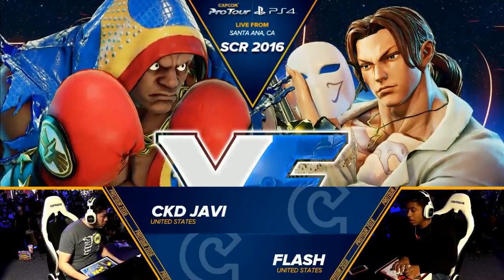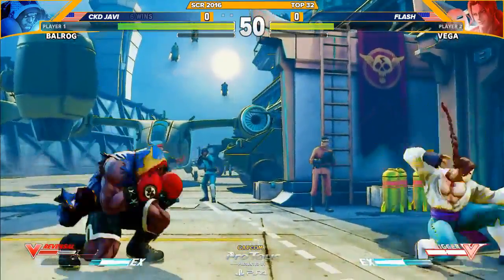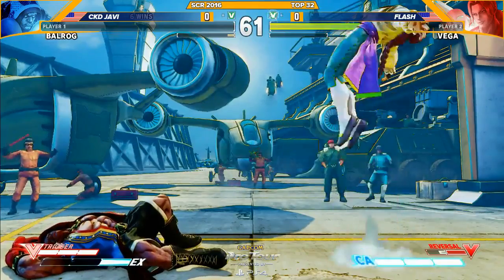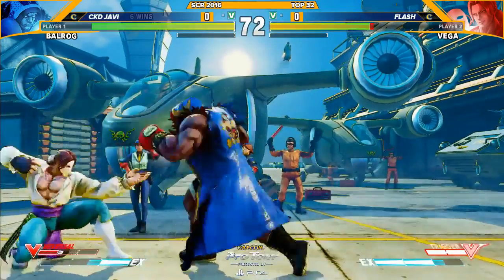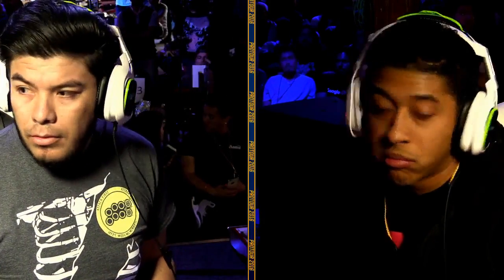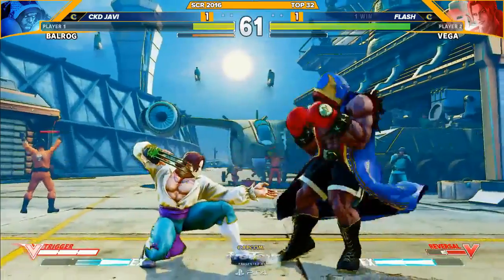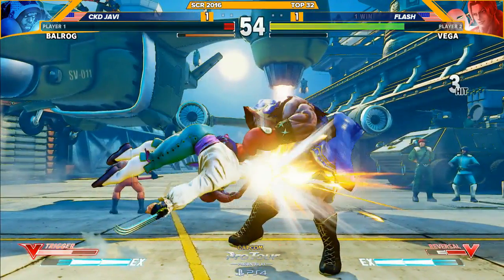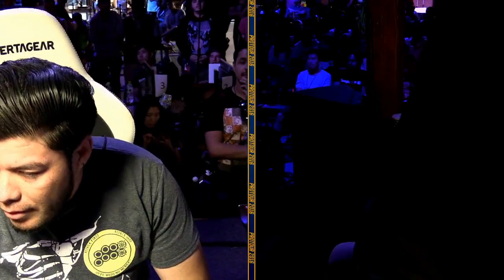Javi (Boxer) vs Flash (Claw) - SoCal Regionals 2016 - Top 32